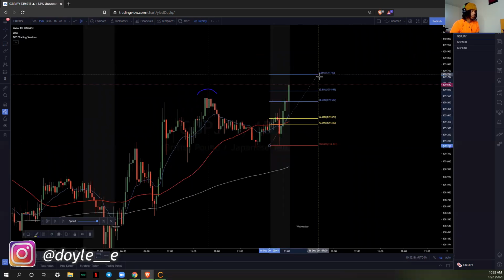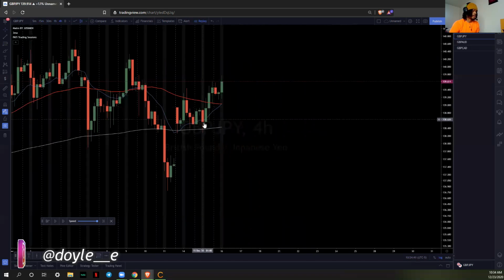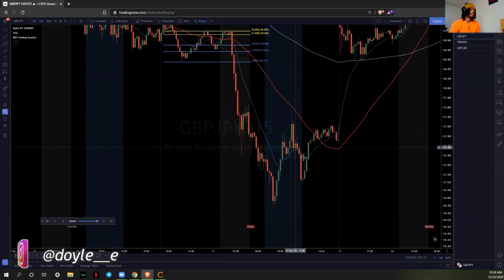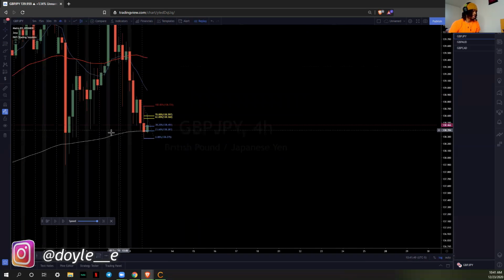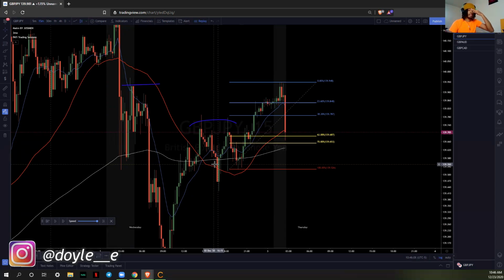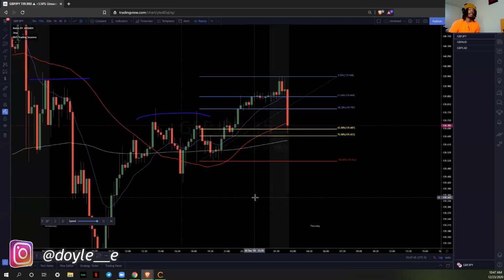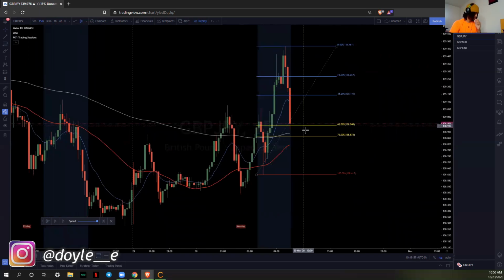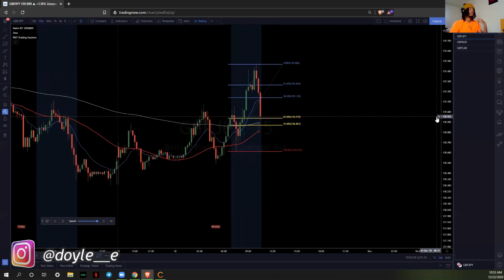The Proper Way To Backtest Fibonacci (FOREX)